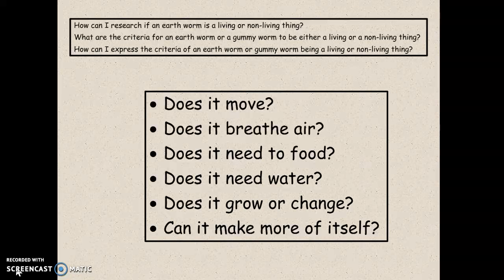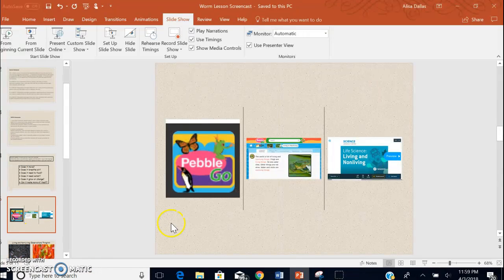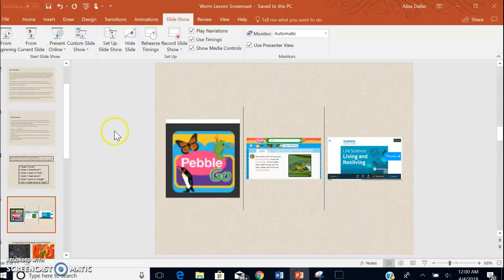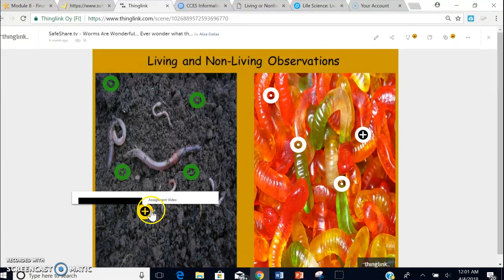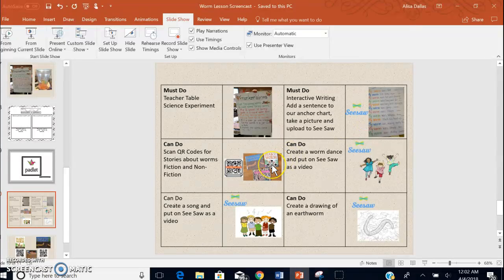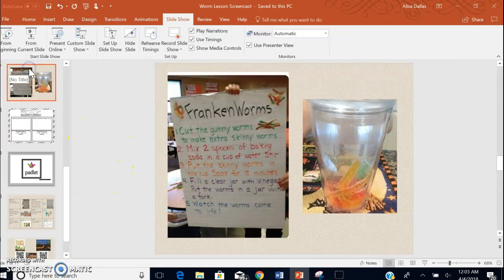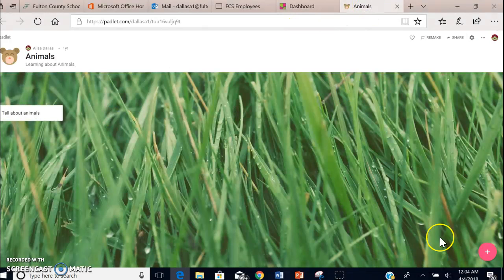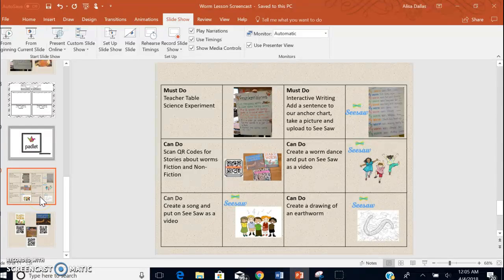ITEC 7430 Lesson Plan Screencast